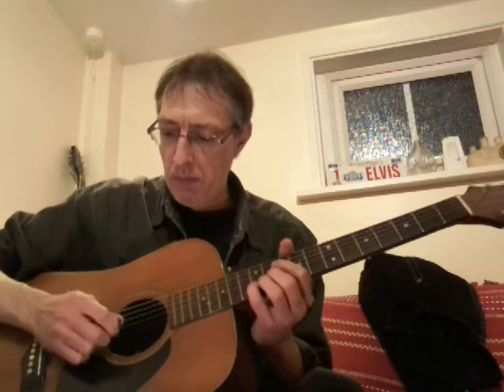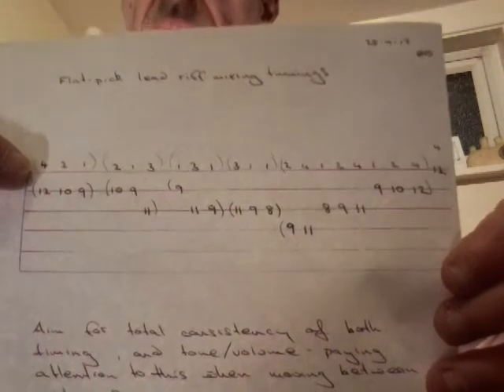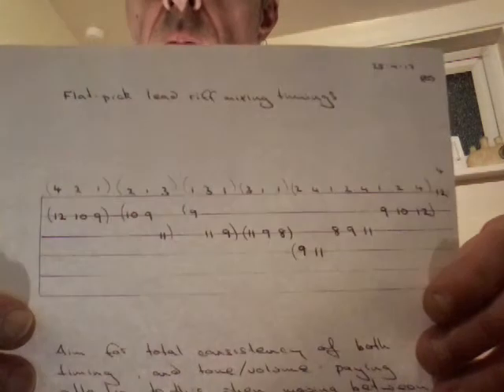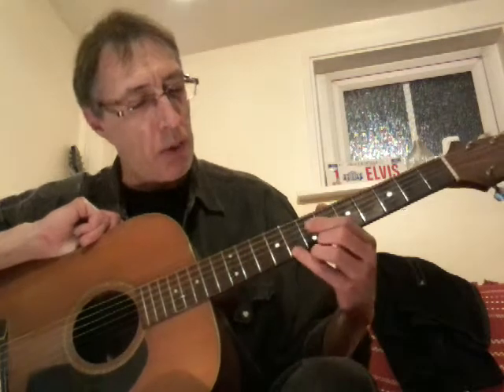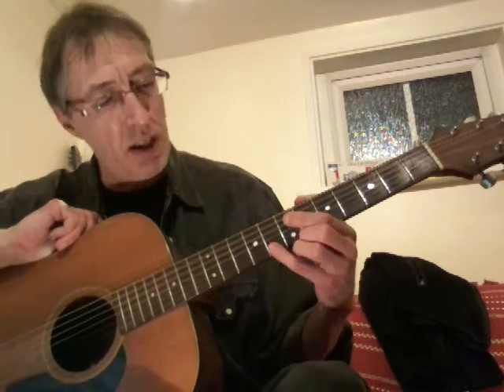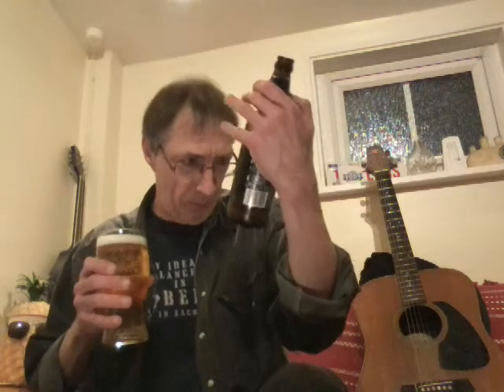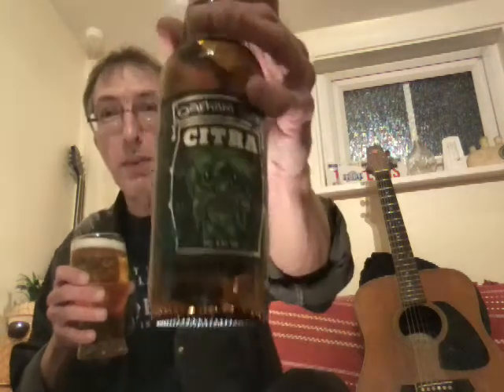Pick tone, sloppy guitar cure, and a beer that makes you thirsty.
I came up with a basic guitar exercise to tighten up an aspect of my playing where sloppiness had got in.
It's always worth listening critically to your own playing even when you're just jamming out, and if the same thing keeps going wrong, work on fixing it. Most things can be sorted with just a few hours of focused practice sessions.
I'm just getting back into playing again after about 6 months off due to tendon injuries, so there's a lot that needs working on here right now !